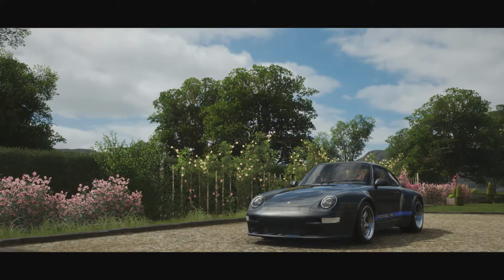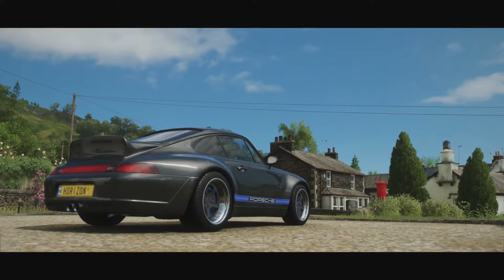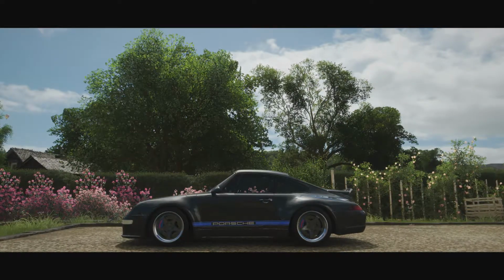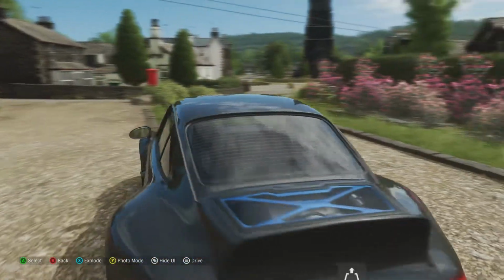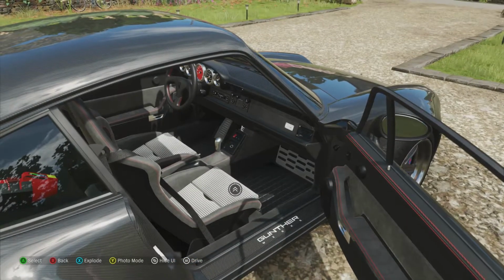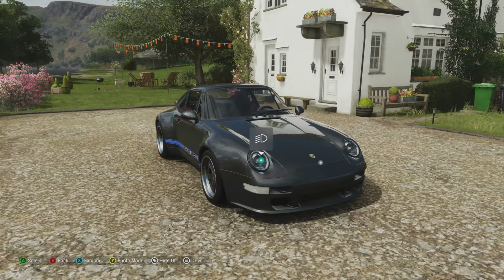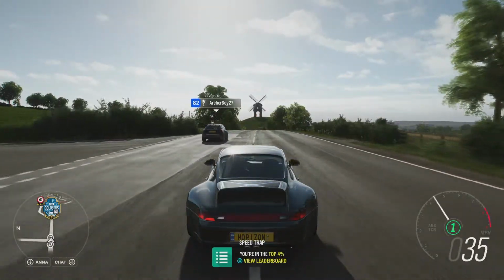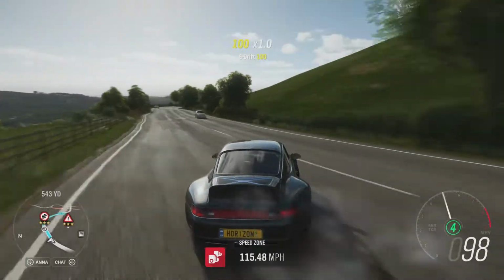1995 Porsche 911 Carrera 2 By Gunther Werks Review (Forza Horizon 4)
Is this the first restomod on the game to successfully balance what was great about the original car while being modernised?